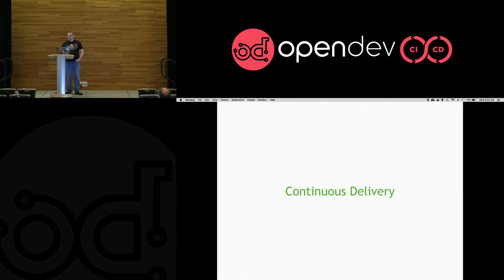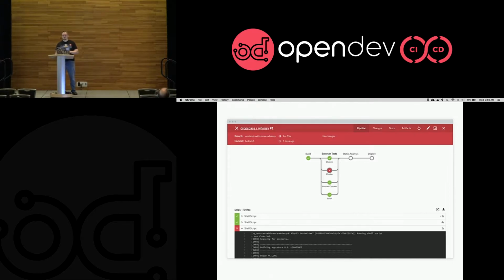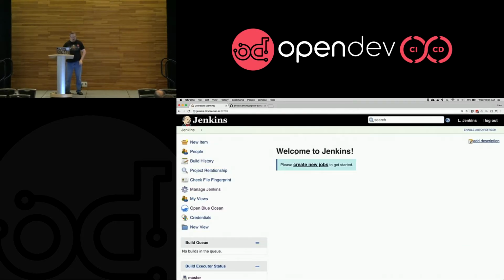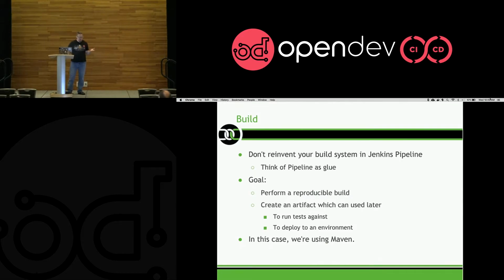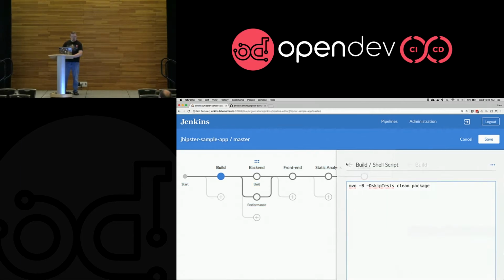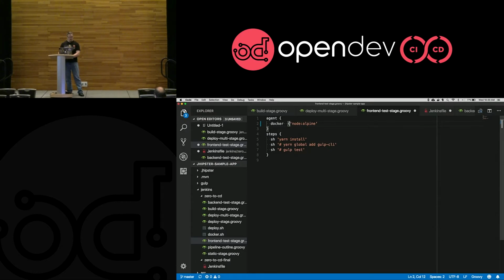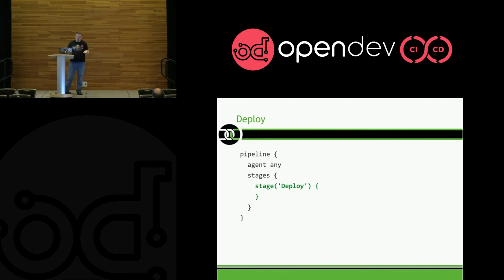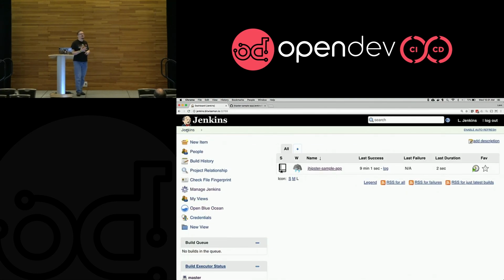Zero to Continuous Delivery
Liam Newman,Jenn Briden